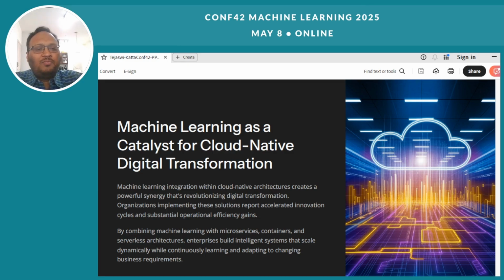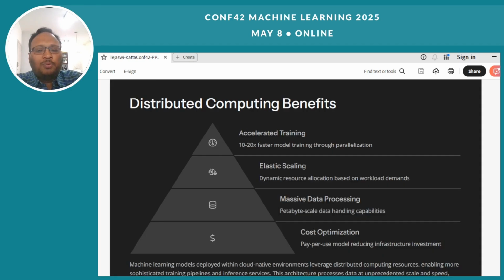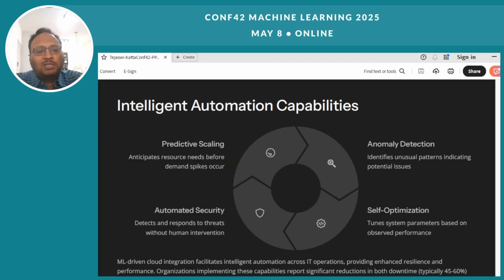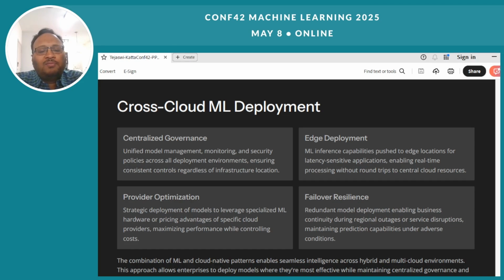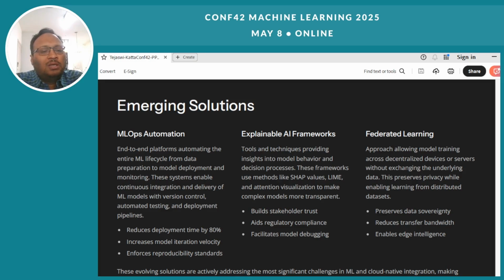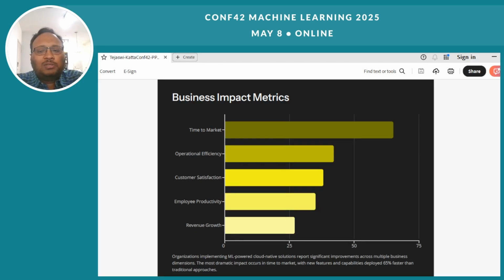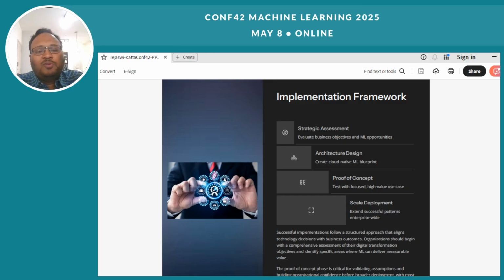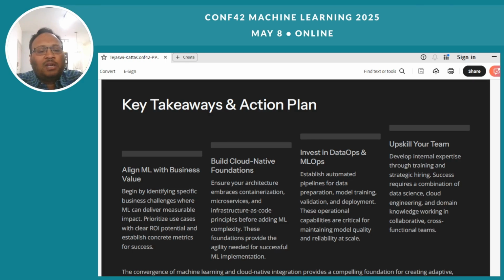Machine Learning: Catalyst for Cloud-Native Digital Transformation] | Tejaswi Katta | Conf42 ML 2025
Chapters
00:00 Introduction and Speaker Background
00:41 Evolution of Cloud Architecture
01:35 Distributed Computing Benefits
02:25 Intelligent Automation Capabilities
03:11 Cross-Cloud Machine Learning Deployment
04:07 Implementation Challenges
05:02 Emerging Solutions
05:49 Business Impact Metrics
06:33 Implementation Framework
07:25 Future Trends in ML and Cloud
08:12 Key Takeaways and Action Plan
09:03 Conclusion and Q&A